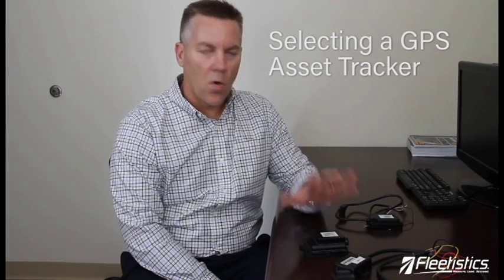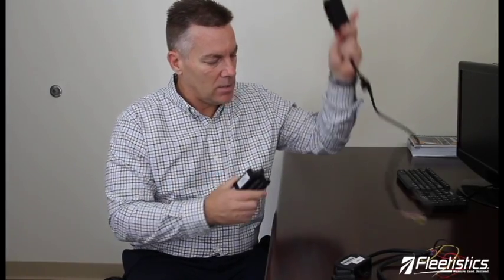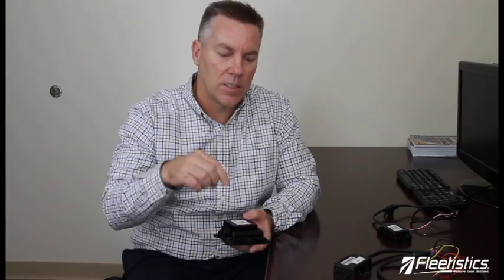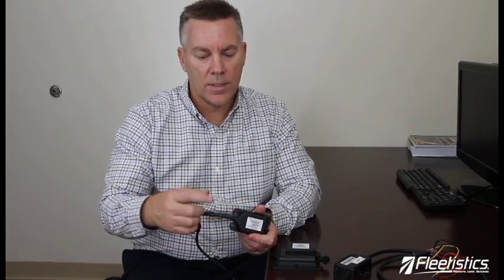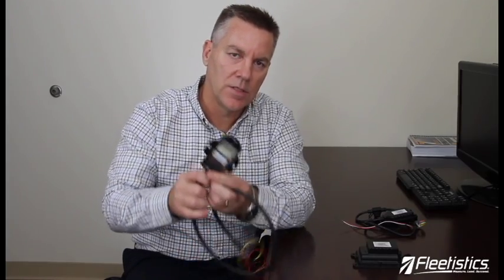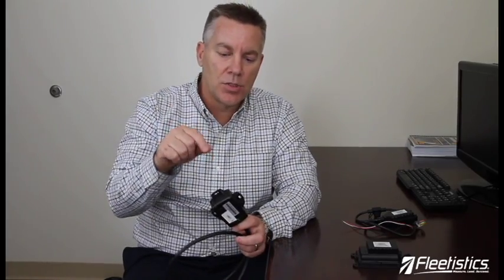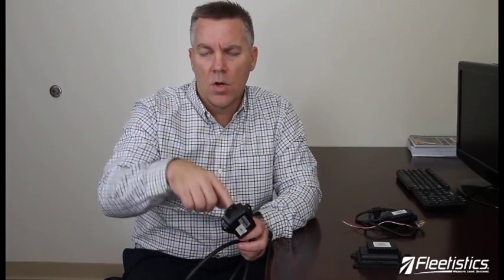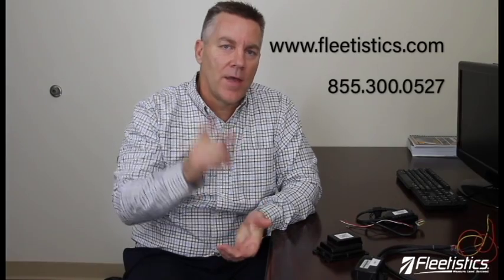Selecting a GPS Asset Tracker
What are some of the features you should consider when selecting a GPS asset tracker. Weatherproof, backup battery, size, wiring harness and more. Used for assets or equipment tracking.